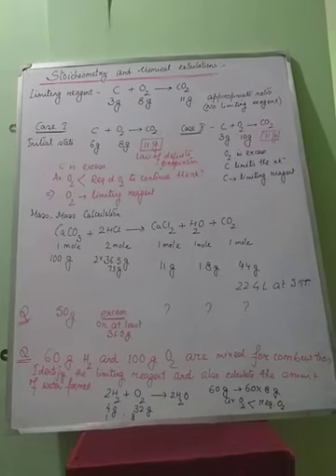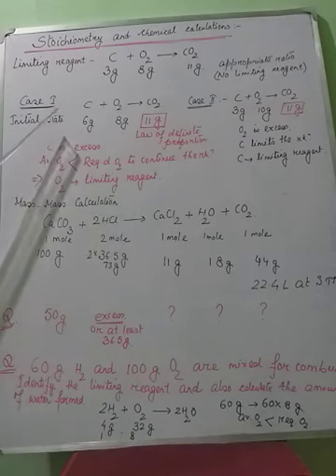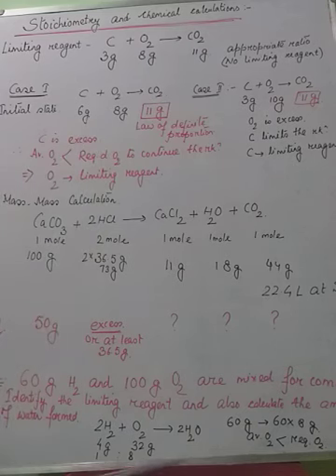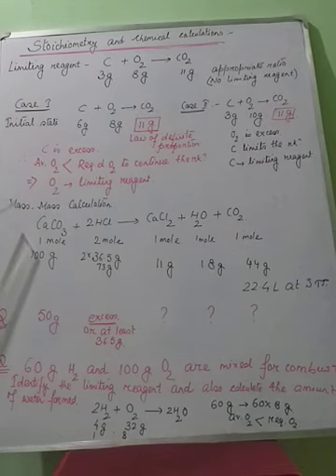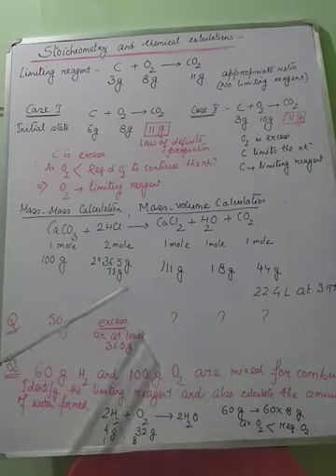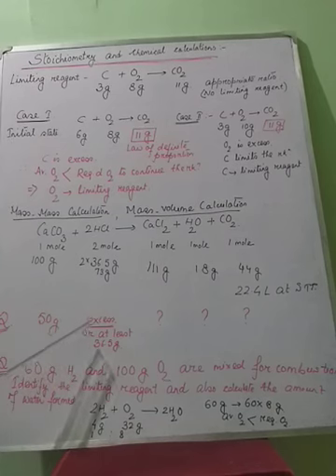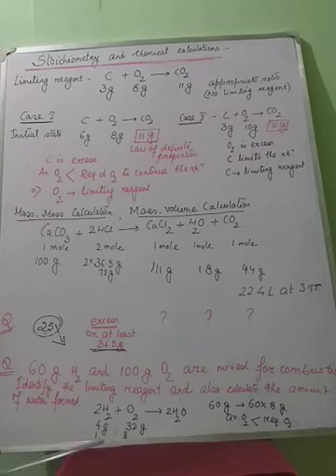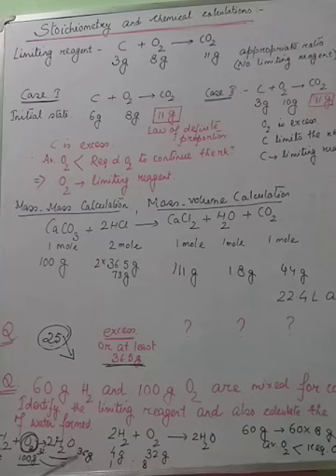Stoichiometric calculations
Day 8 ch1 class11